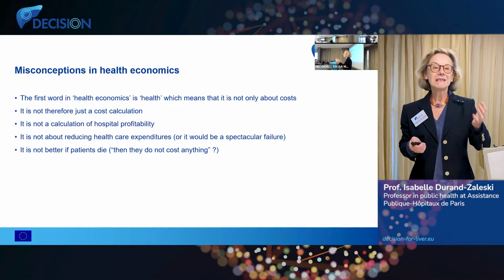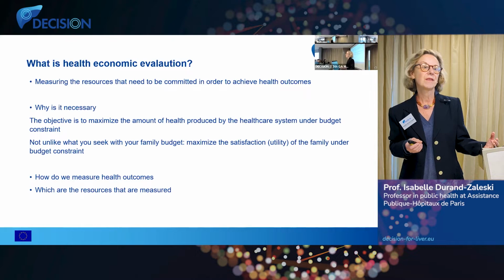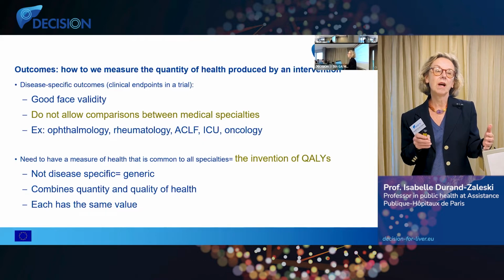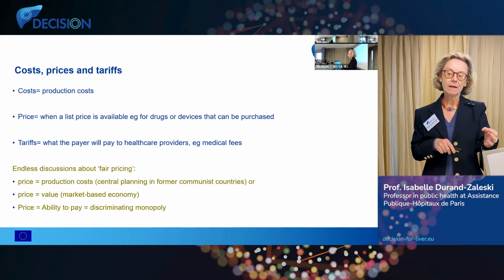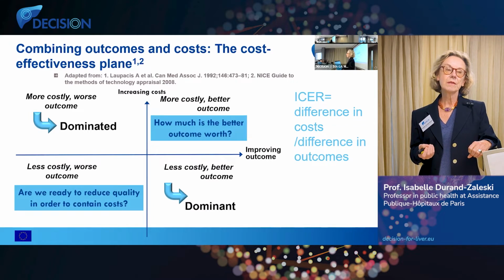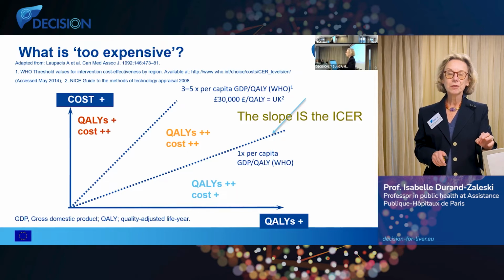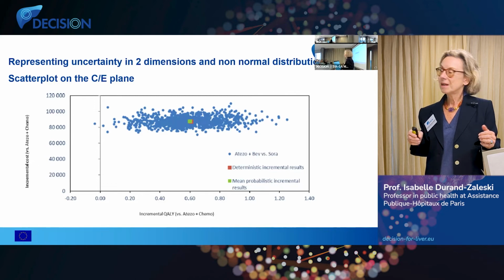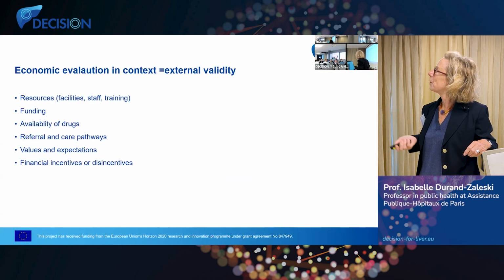DECISION Masterclass: Health economic studies in liver diseases by Prof. Isabelle Durand-Zaleski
What do health economics and shopping for a hoodie have in common? How do you calculate QALYs? When is a treatment "too expensive"? How do you interpret health economic data?
In this masterclass, Prof. Isabelle Durand-Zaleski, Professor in public health at the Assistance Publique-Hôpitaux de Paris, France, answers all of these questions and provides an overview on healtheconomic studies in liverdiseases.

Chapters:
00:00 Importance of understanding health economics
01:20 Misconceptions in health economics
02:30 Relevance of health economics
05:06 Pricing strategies of drugs
08:06 What is health economic evaluation?
08:58 Health economics vs market economy
12:46 The invention of QALYs
16:53 EQ-5D: QALYs calculation
19:11 Costs, price and tariffs
21:25 Cost in health economics
26:27 The cost-effectiveness plane
28:26 What is "too expensive"?
33:51 Example of economic evaluation in liver disease
35:35 Excursion: Extrapolation
37:20 Representing uncertainty: Scatterplot
39:38 Acceptability curve
42:12 Alternative data visualisation
44:47 External validity

The objective of the DECISION project is to enhance the understanding of the pathophysiology of decompensation of cirrhosis leading to acute-on-chronic liver failure (ACLF) or death. This consortium will take advantage of already existing large and clinically well-characterized cohorts to ultimately develop prognostic and response tests and combinatorial therapies tailored to the needs of individual patients to decrease the risk of short-term death.

This project has received funding from the European Union’s Horizon 2020 research and innovation programme under grant agreement No 847949. This video reflects only the presenter's view and the European Commission is not responsible for any use that may be made of the information it contains.